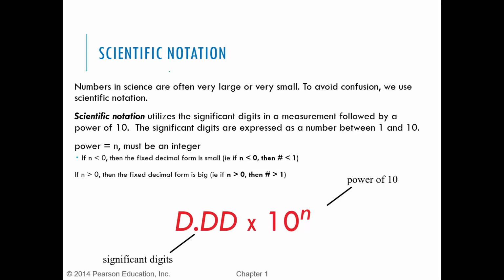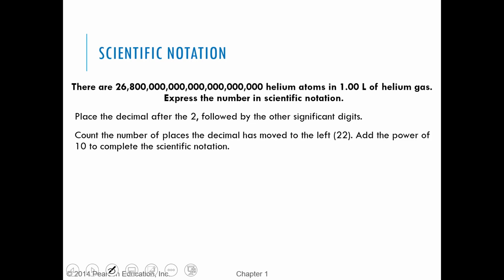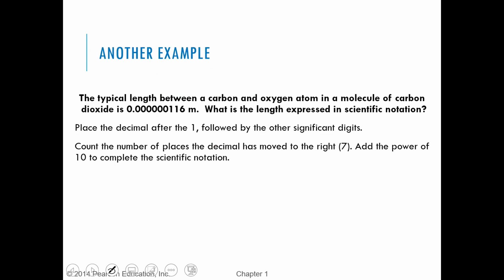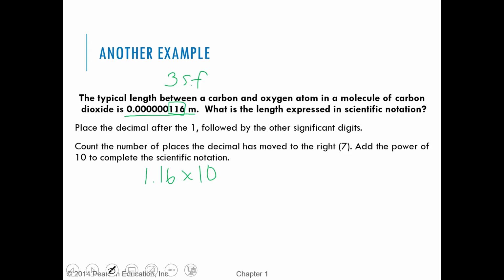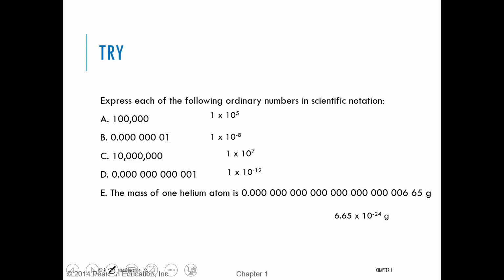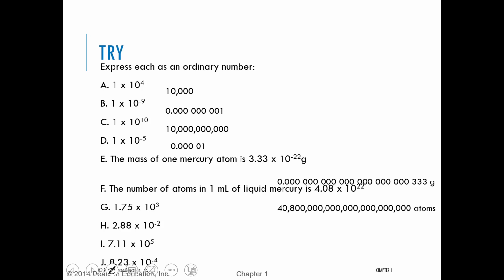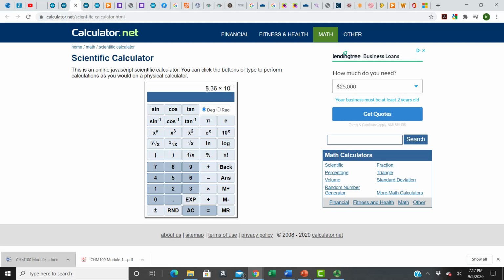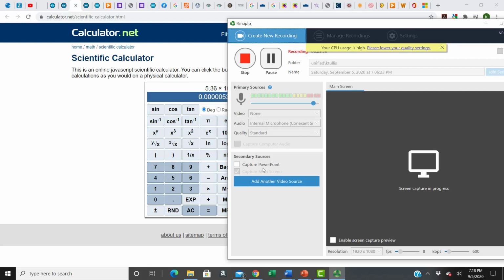Scientific Notation OpenStax Chapter 1 Section 4